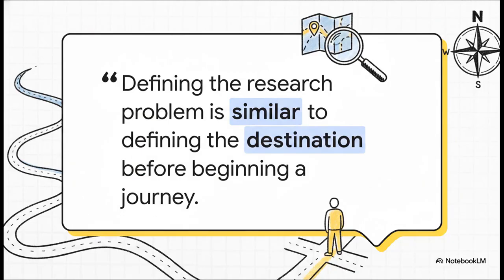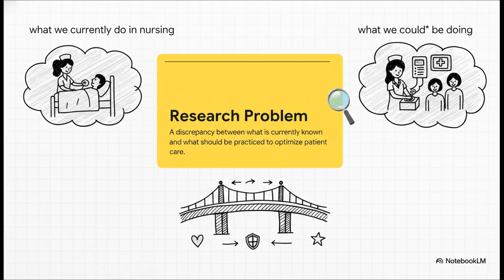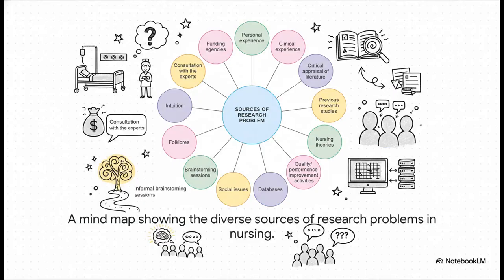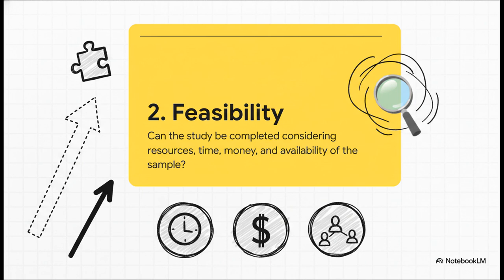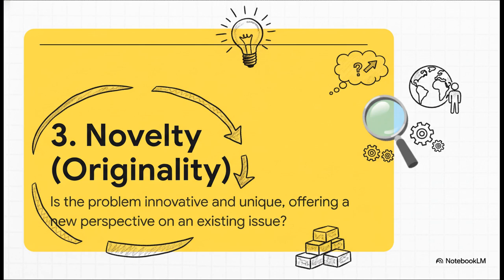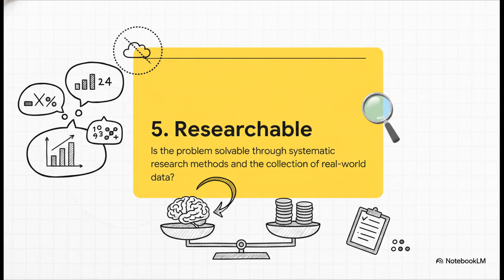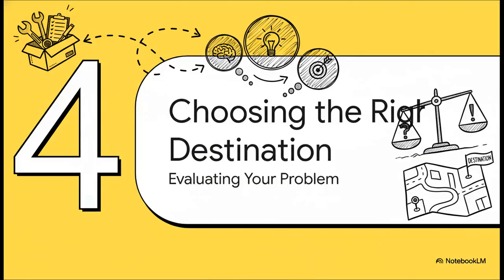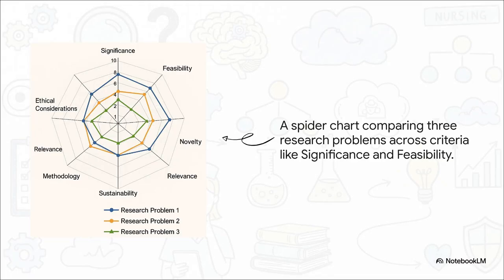Criteria of a Good Research Problem E14 1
1. Significance & Relevance
Gap-Filling: Must address a real void in nursing knowledge.
Impact: Should improve patient outcomes, clinical practice, or nursing education.
Timeliness: Must be relevant to current healthcare trends and challenges.
2. Feasibility (The "Can-Do" Factor)
Resources: Access to sufficient funding, equipment, and facilities.
Time: Ability to complete the study within the required timeframe.
Participants: Availability of a large enough sample size (subjects) willing to participate.
Support: Requires administrative backing and cooperation from the study site.
3. Researchability
Empirical Testing: The problem must be solvable through observation and data, not just opinion.
Measurability: Variables must be clearly defined and quantifiable.
Avoids Moral Dead-ends: It should focus on what is or how it works rather than philosophical "should/ought" questions that cannot be proven.
4. Researcher Attributes
Interest: Genuine passion to sustain the researcher through the long process.
Competence: The researcher must possess the technical skills and expertise required by the chosen methodology.
5. Ethical & Scientific Integrity
Ethics: Must protect participant rights and pass Institutional Review Board (IRB) standards without causing harm.
Originality: Provides a fresh perspective or new data rather than just repeating known facts.
Solvability: The problem must be structured so that it actually leads to a clear conclusion or answer.

Rapid Courses Dental  Education delivers bite-sized, high-impact online learning for busy professionals and students seeking quick skill upgrades.